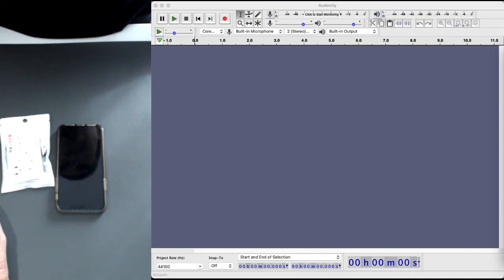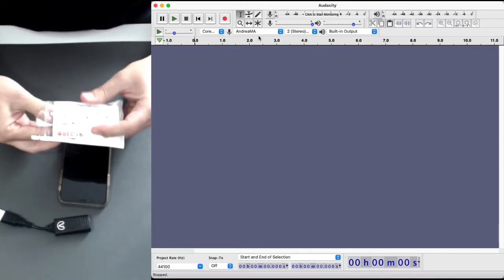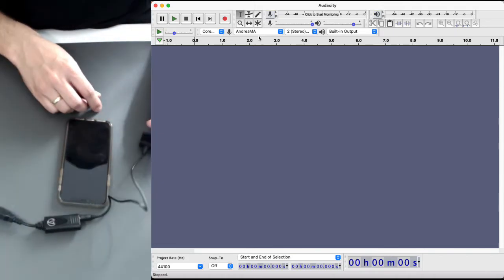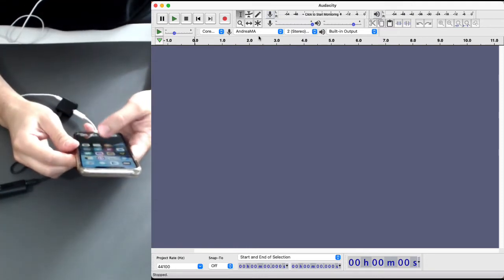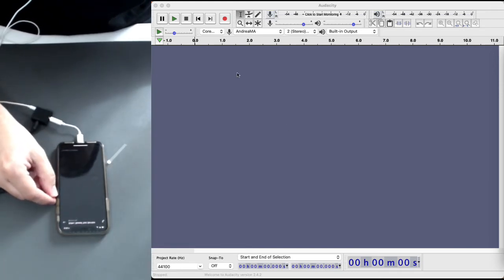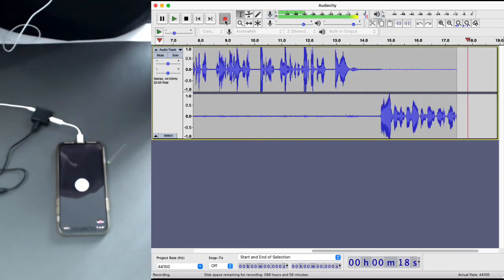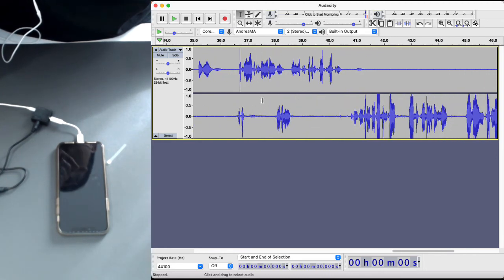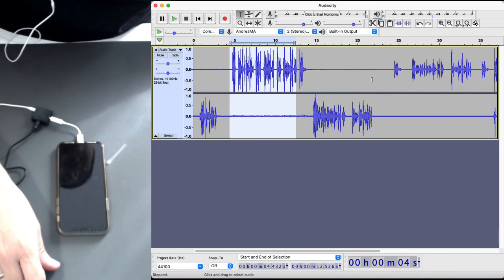RECAP Audio adapter - How to record any phone call on your computer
Quick demo of RECAP S2 and how to record phone calls

RECAP Adapter for Call Recording
RECAP is a universal adapter that lets you record your phone calls into a computer, digital voice recorder, or other phone and tablet.
RECAP is a small audio adapter that plugs in your phone and lets you record calls into another device – phone, tablet, digital voice recorder, PC, Mac, and more.

No fees, no 3-way call, no internet. Simple, secure, and private
Maybe you want to record a phone call in your computer for a podcast.